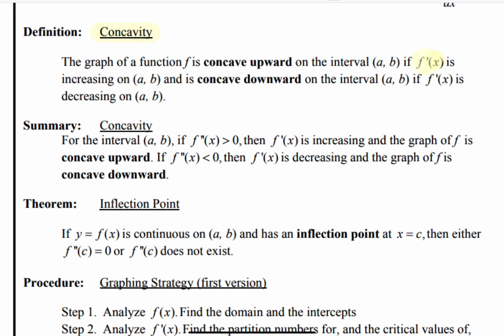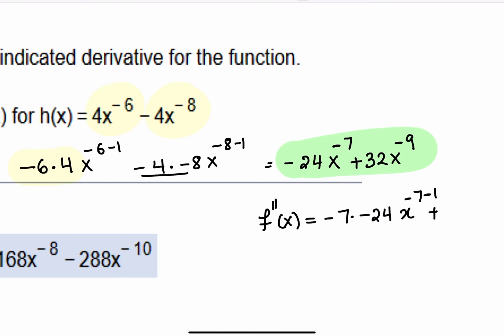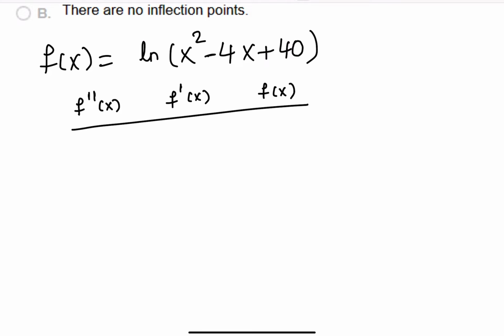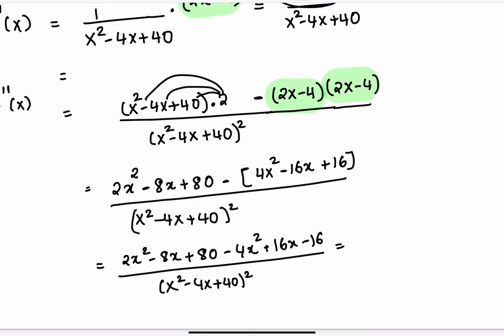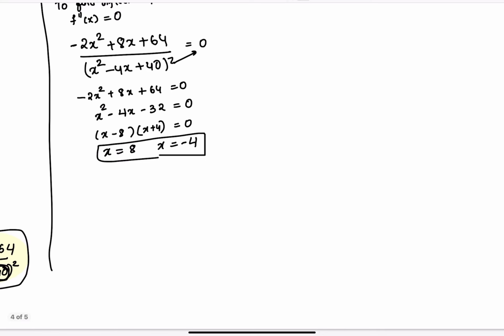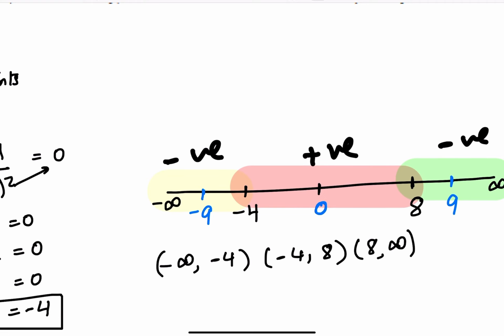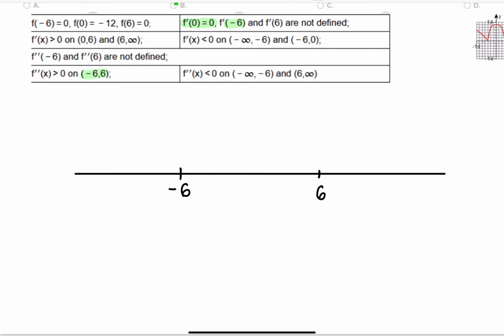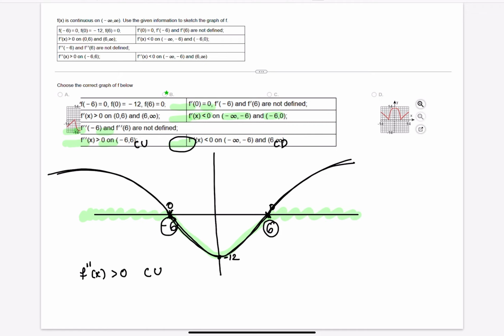Second Derivative and Graphs